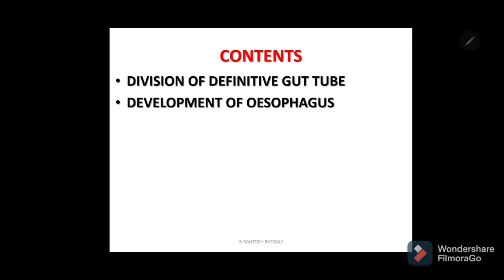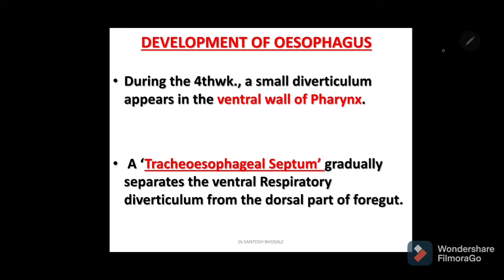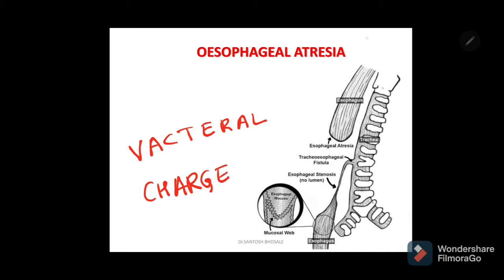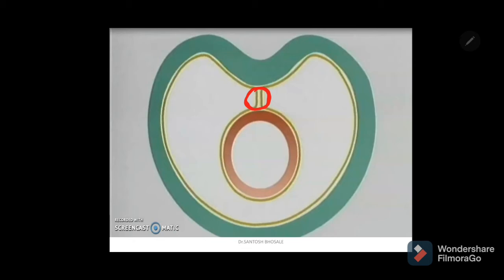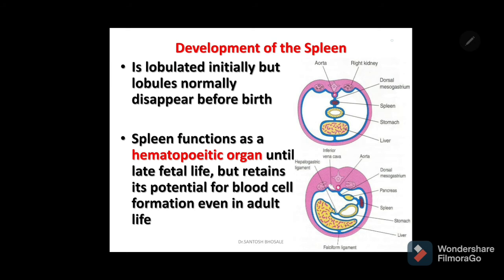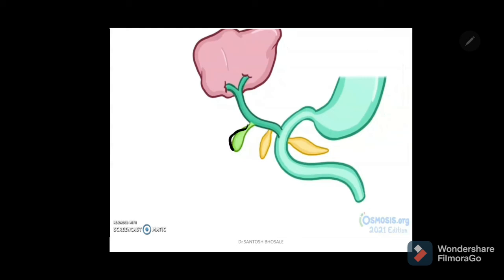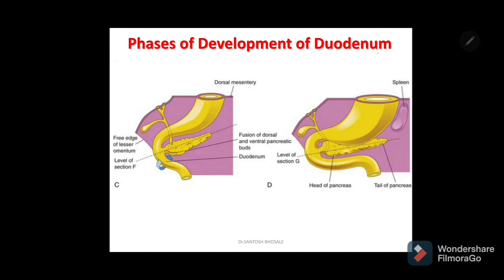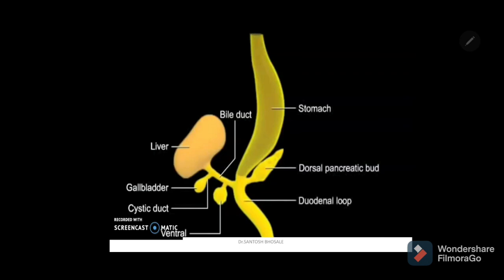Development of Foregut derivatives- Oesophsgus, Stomach, Duodenum, Liver and Pancreas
This video aims to describe the Embryology or Development of Foregut derivatives like Oesophagus, Stomach,  Spleen,  Liver and Pancreas in an integrated way using Microsoft power point and 3 D animation videos to provide intricate details to the audience